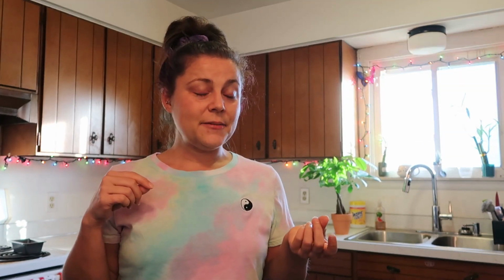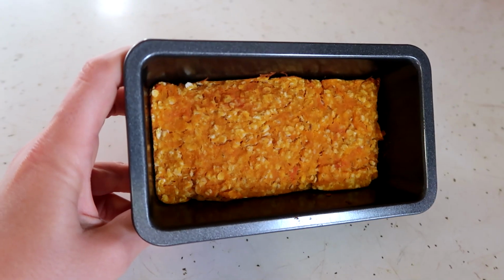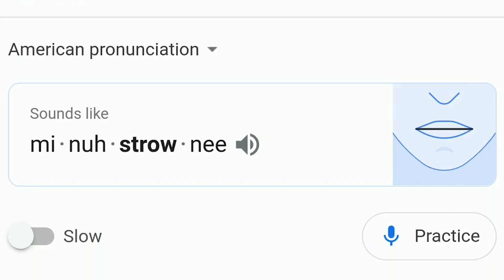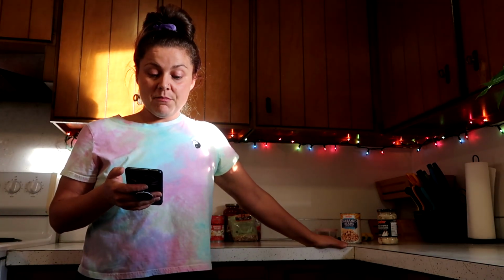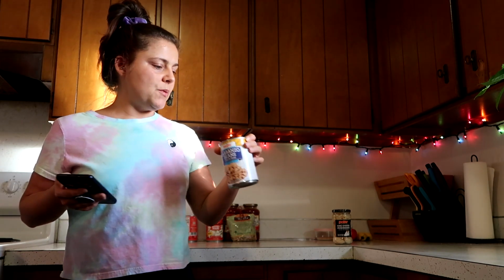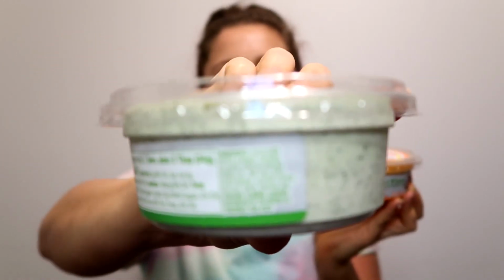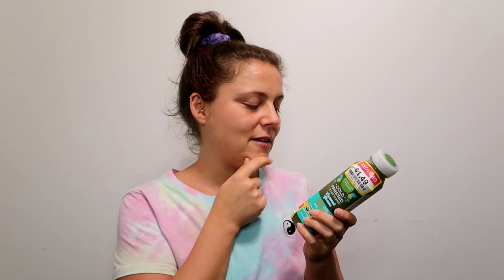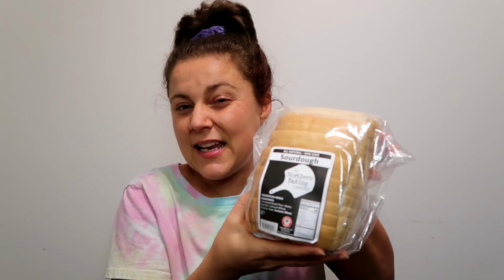VLOGMAS DAY 13 - Meal Planning + Grocery Haul + tons of cat bloopers!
🎄⛄🎄HAPPY VLOGMAS!!! 🎄⛄🎄

Join me today as I check out what's leftover from my last meal prep, meal plan for the week and grocery shop! And lots of Ted and Penny at the end!

1:45 What’s in my fridge
3:35 What’s in my cupboard
10:27 What I got at Kroger
13:45 What I got at Meijer
17:43 Bloopers

Check out EB Yoga Online Studio! Over 130 classes + an online membership community! FREE for 7 days, then just $9/month!

Check out “Eat Well with E Bell,” a video course that’s an introduction to plant based nutrition. This 99 minute course is the perfect place to start your plant based journey.
Only $10 for lifetime access!

My Meal Prep Must Haves:
NINJA Blender System
Instant Pot
Pot & pan set
Immersion blender
Mason Jar Lids
Pyrex Bowls
Mini Loaf Pans

Dr. McDougall Books:
Starch Solution
Maximum Weight Loss
Healthiest Diet on the Planet